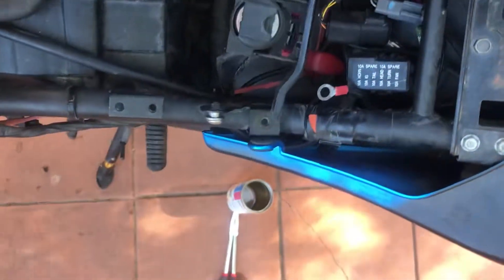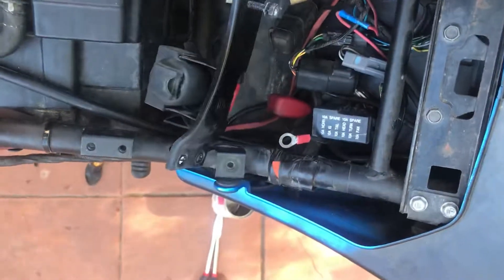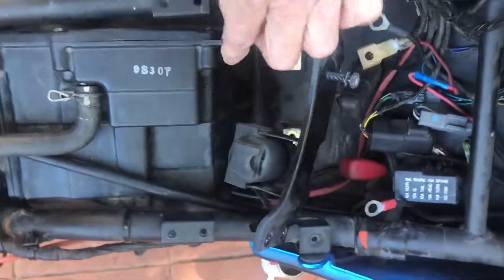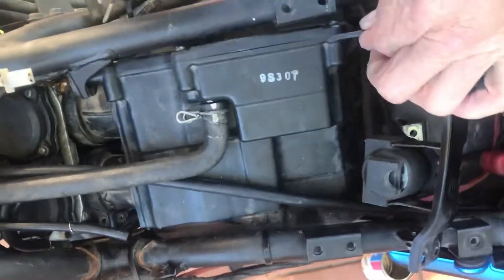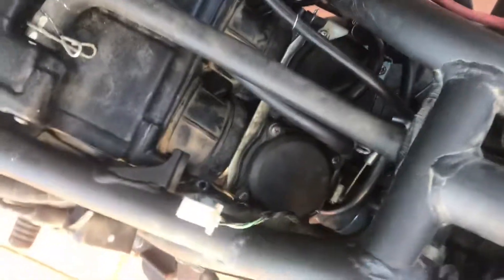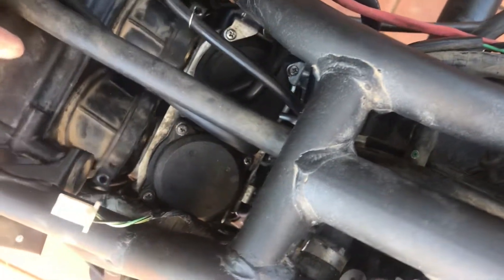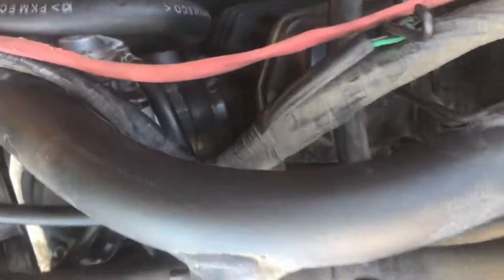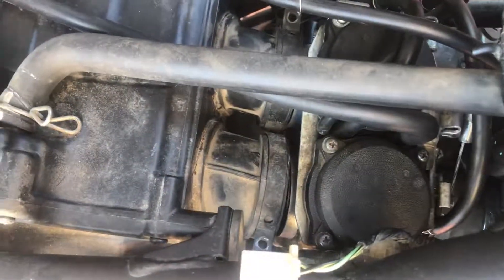Kawasaki Ninja 250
Removing fuel tank bracket